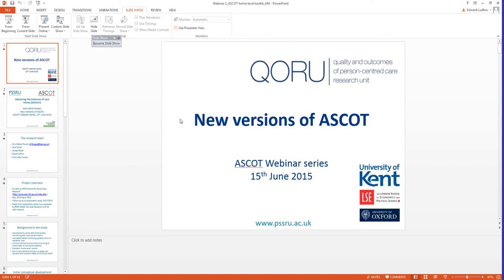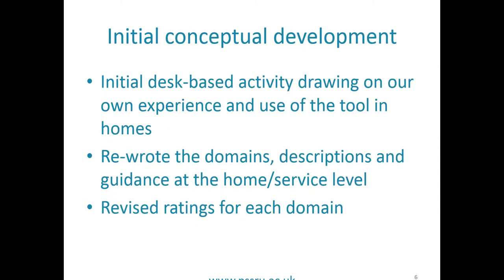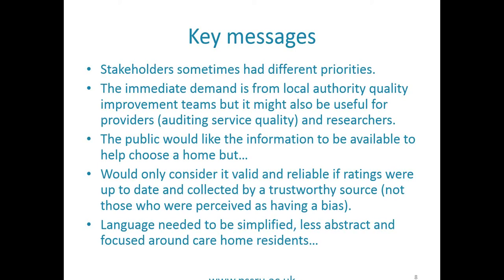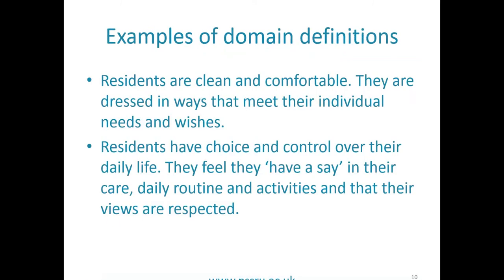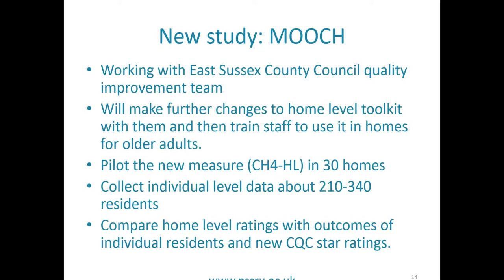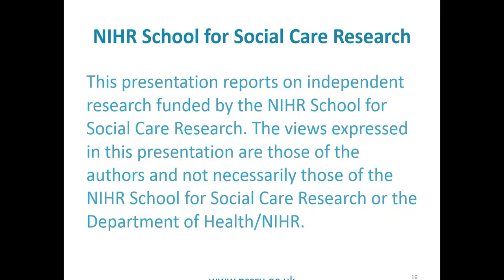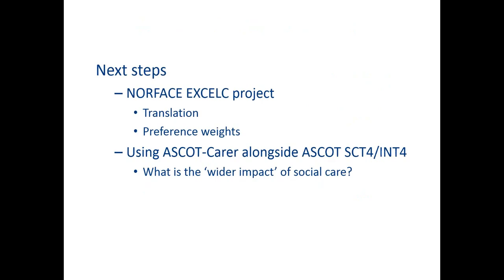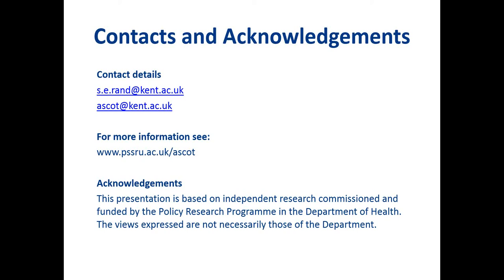New versions of ASCOT webinar, 15 June 2015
The webinar focussed on new versions of ASCOT that are being developed by the ASCOT team and colleagues. The first presentation, by Ann-Marie Towers, provided an overview of the findings of an NIHR SSCR-funded study exploring the demand for a care home quality measure based on ASCOT. As well as giving a summary of stakeholders’ views and presenting the draft measure, she outlined our plans to test it with one local authority quality improvement team in the South East of England. Stacey Rand, the second speaker, provided an overview of the development, application and interpretation of the Adult Social Care Outcome Toolkit for Carers interview (ASCOT-Carer INT4). The ASCOT-Carer INT4 is part of the ASCOT toolkit and is a measure of social care-related quality of life of unpaid carers.